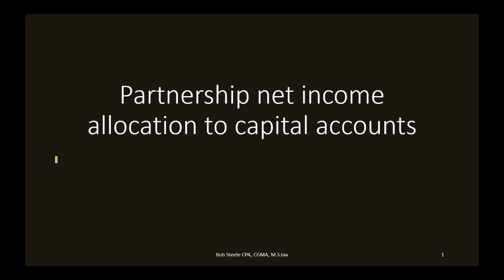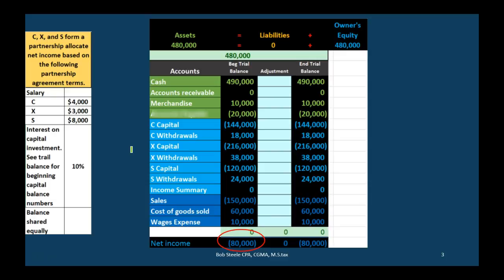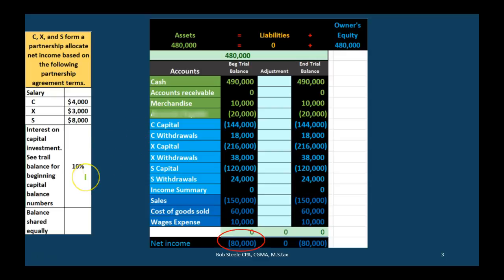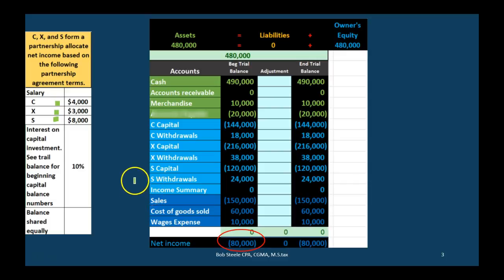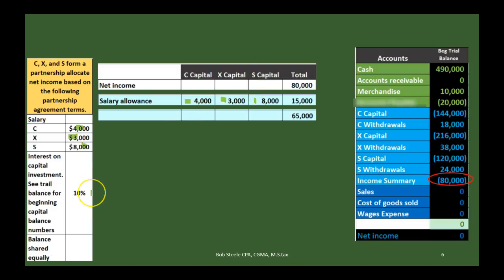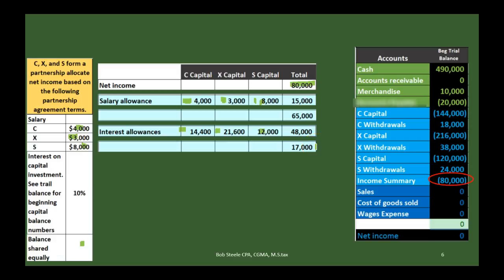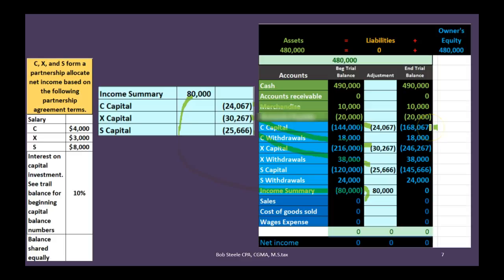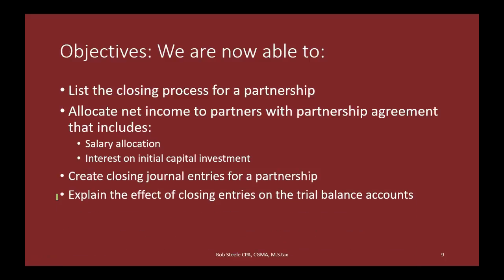1200 Partnership net income allocation to capital accounts